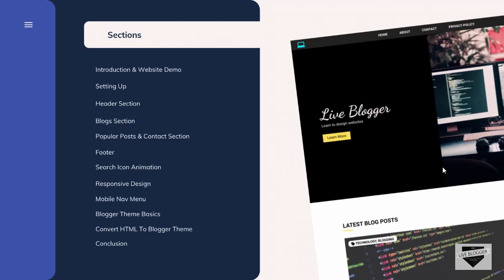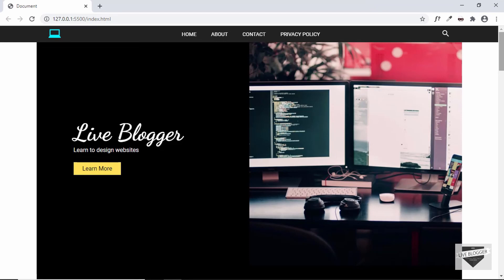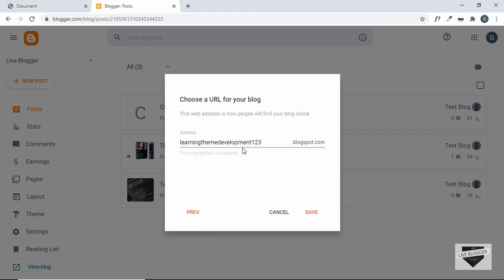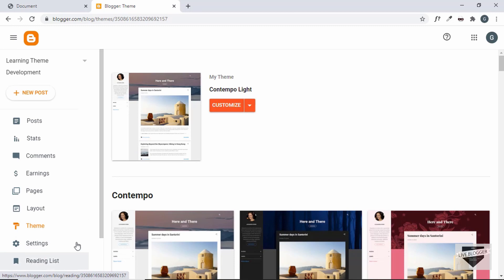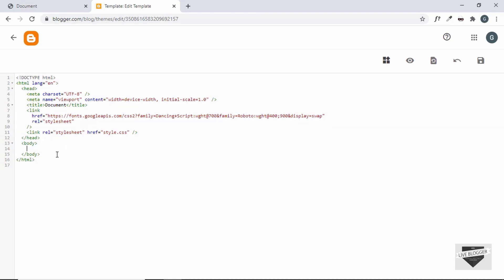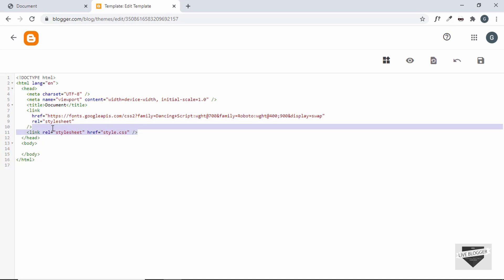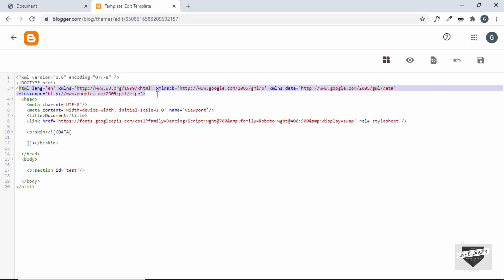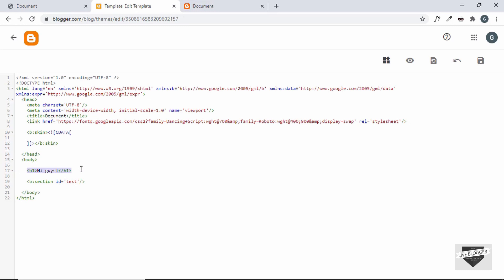Create A Blogger Template From Scratch - Blogger Theme Basics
Hi guys, this is a video tutorial series where we are creating a Blogger template from scratch by converting a design that we designed from scratch using HTML, CSS and JS to a Blogger theme.
Hope you find this useful. Please share these videos with your friends. Thanks :)